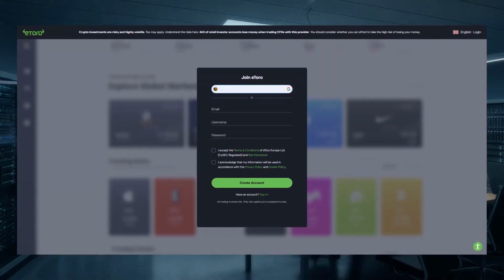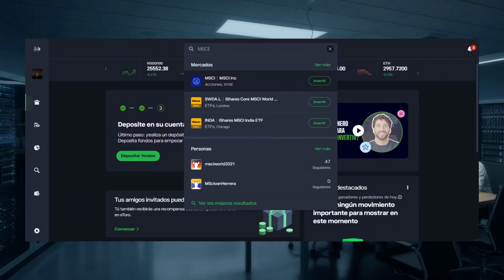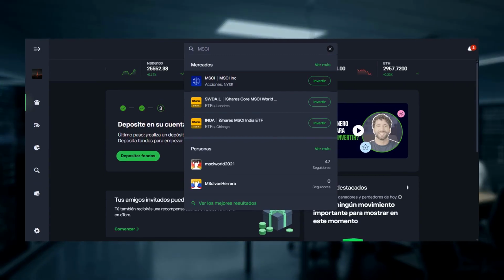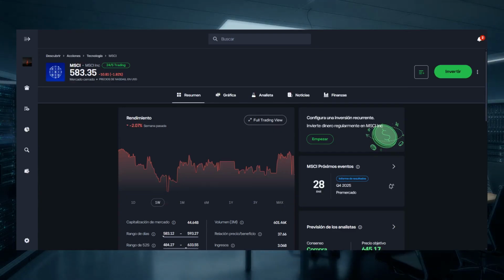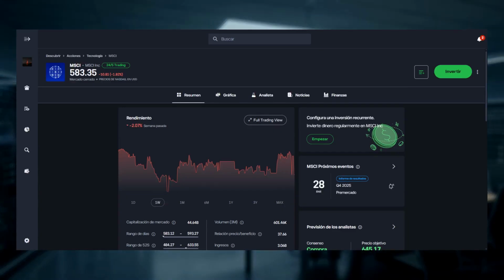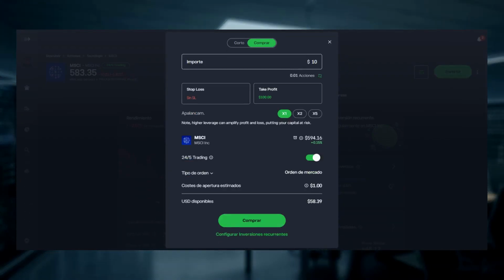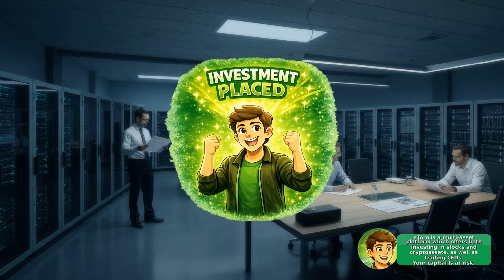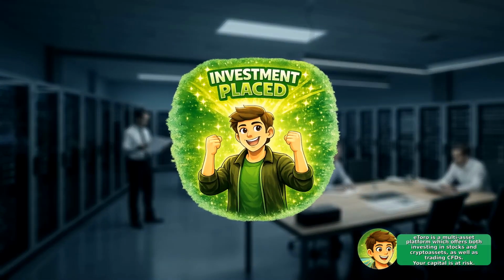How to Invest in MSCI Inc (MSCI) Step by Step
Educational guide explaining how to buy shares of MSCI Inc using an example brokerage process.

MSCI Inc is a global provider of indexes, portfolio risk and performance analytics, and environmental, social and governance (ESG) data for the investment industry. This short video shows the practical steps to find and buy MSCI stock on a typical retail trading platform.

Summary of the steps covered:
1) Open a brokerage account and complete verification. 2) Use the platform search to look up the ticker MSCI and select the NASDAQ-listed stock. 3) Review the stock page for basic company information and the price chart. 4) Choose an amount to invest, review the order and confirm; note orders may execute when markets are open. 5) View the new position in your portfolio.